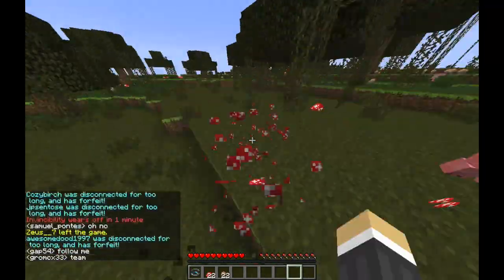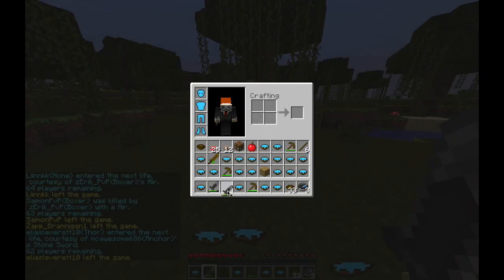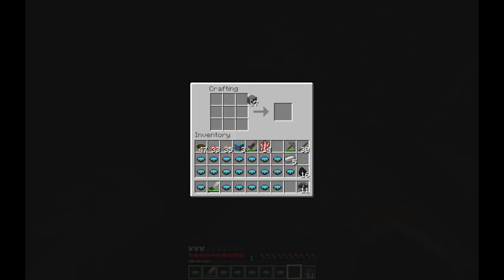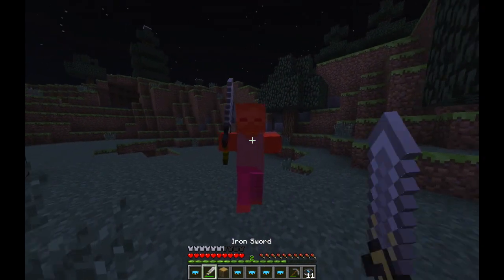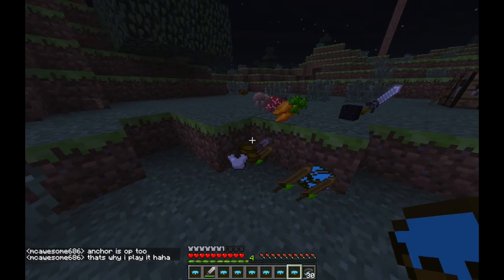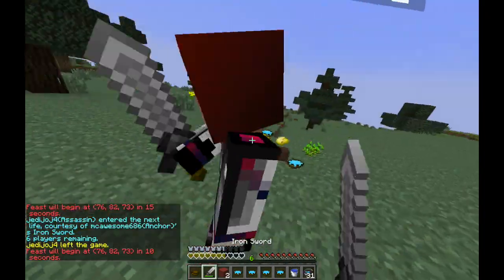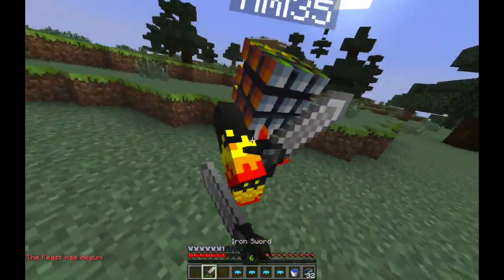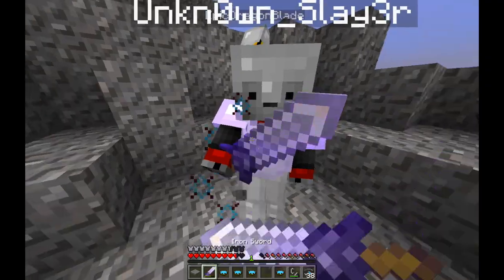Anchor Gameplay | mcawesome686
A post commentary of a ten kill game with the anchor kit.